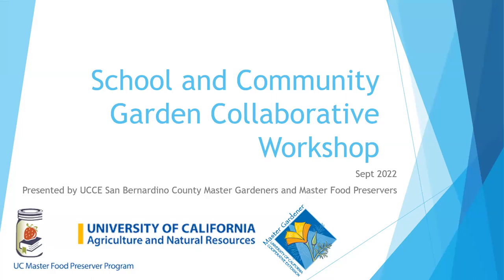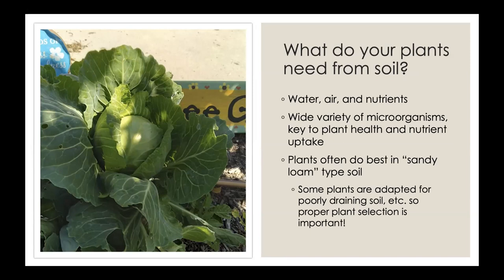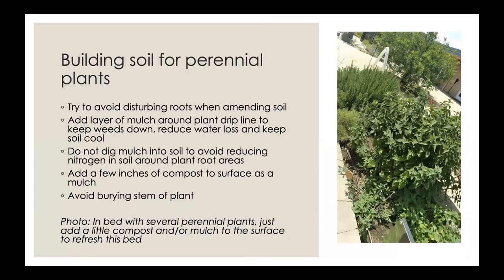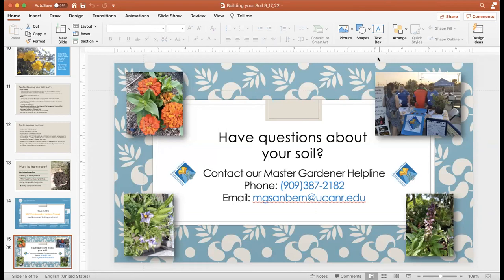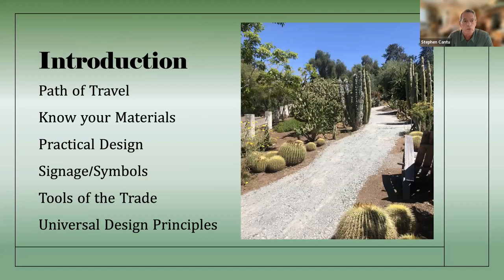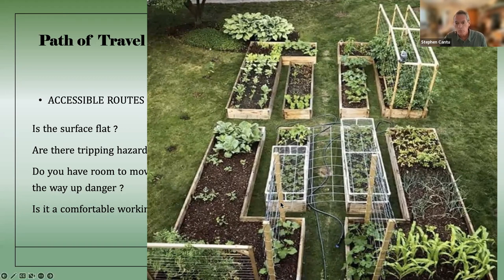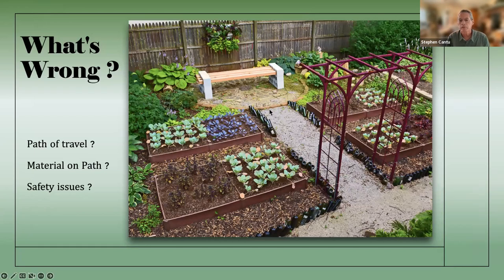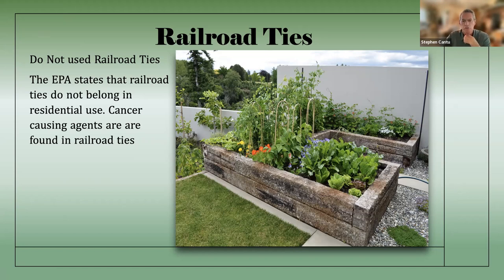School and Community Garden Collaborative Workshop Sept 17 2022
Here is the full recording from our School and Community Garden Quartely Workshop with the agenda below:
Accessibility and Connection
9:00 AM: Welcome & Introduction (Maggie O’Neill, UCCE Master Gardener Coordinator)
9:10 AM: Soil Building for the Fall (Debbie Schnur, UCCE San Bernardino County Master Gardener)
9:30 AM: Friendly Inclusive Gardening (Stephen Cantu, UCCE San Diego Master Gardener)
10:30 AM: Master Gardener Seed Library in Every Community project (Maggie O’Neill)
11:00 AM: Community Support Opportunities (Nancy Noriega, IERCD Inland Empire Resource County District)
11:15 AM: Resource Sharing
11:30 AM: Adjourn